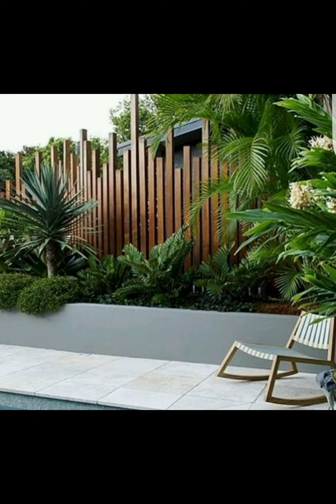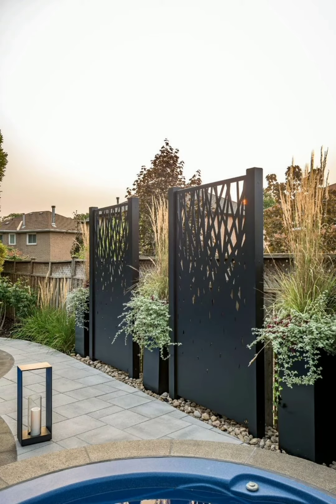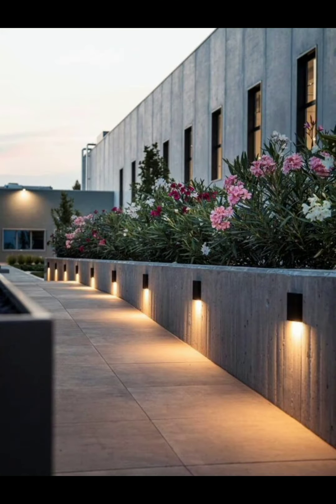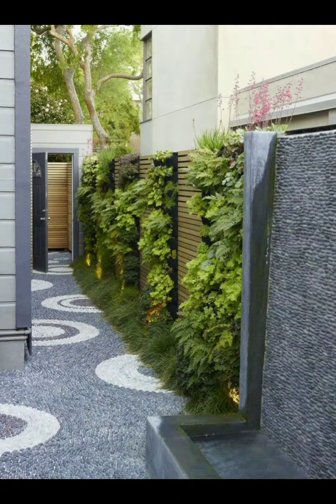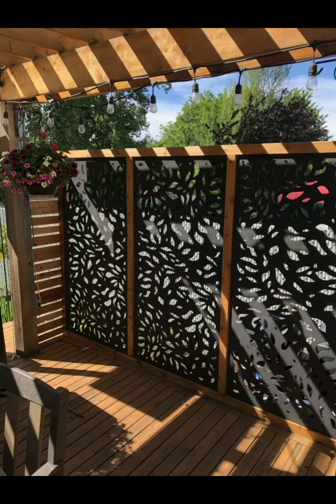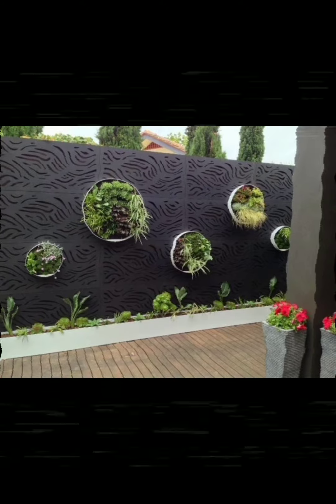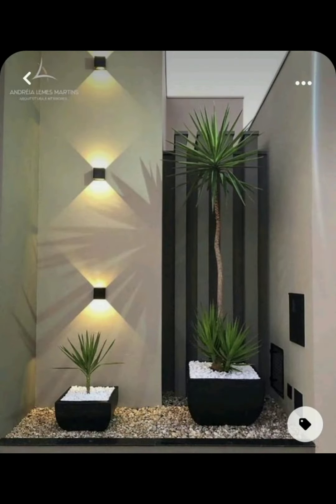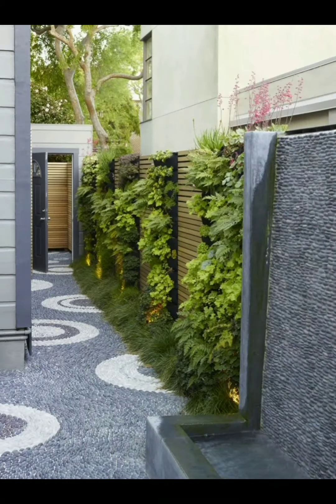Idee per cottage e giardini! 100 idee fantastiche! Fai da te#designpaesaggio#orto#giardino#serra